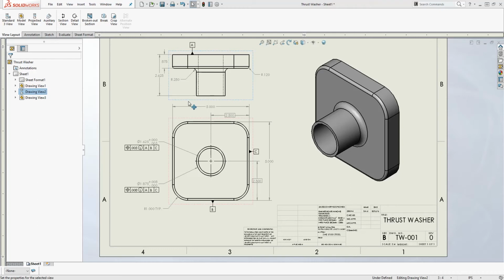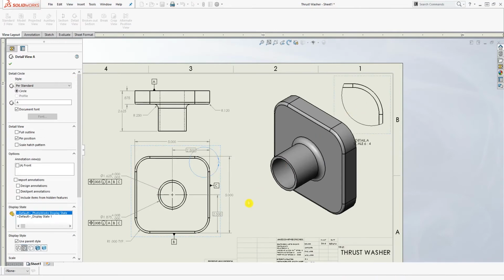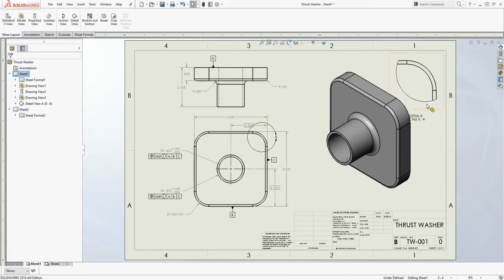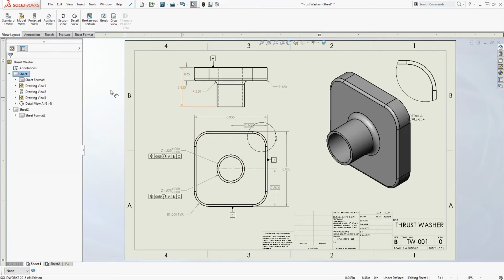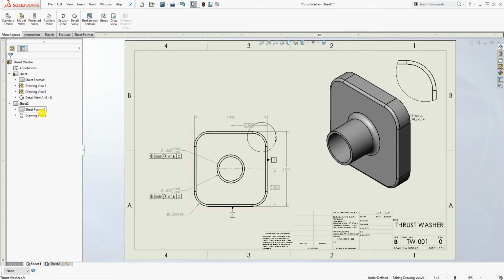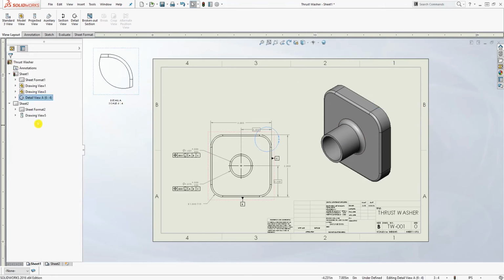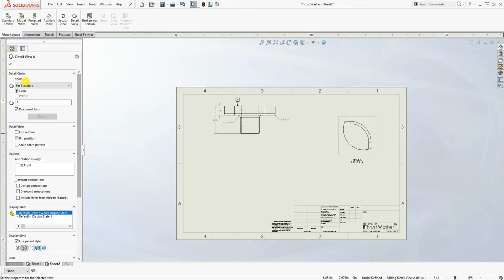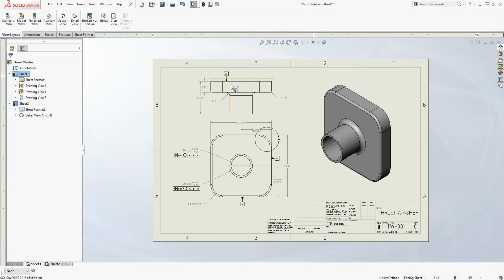SolidWorks Tutorial: How to Move Drawing View From One Sheet to Another Sheet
This tutorial will teach you how to move drawing view from one sheet to another sheet in SolidWorks.